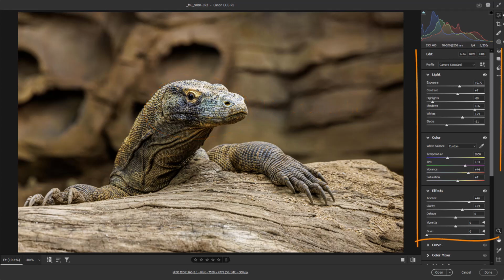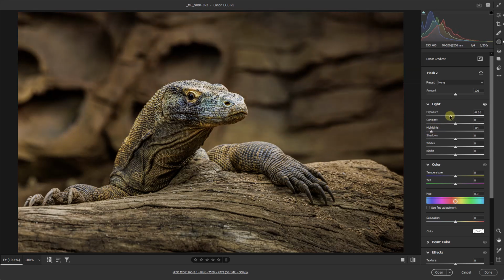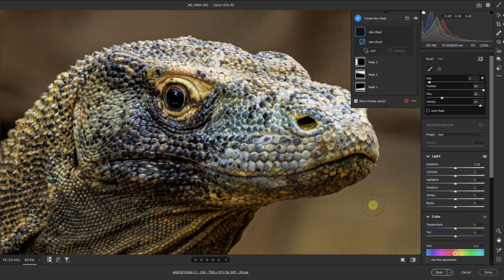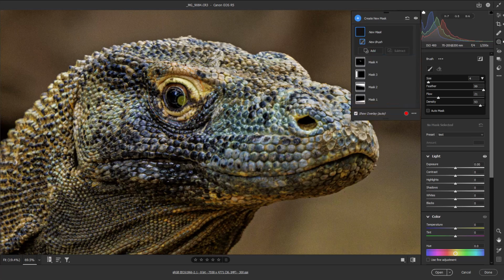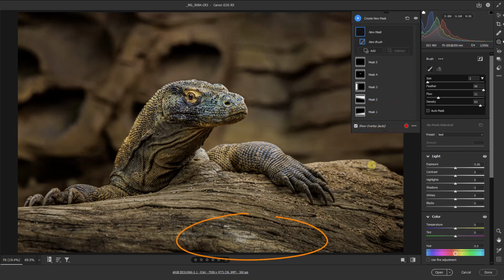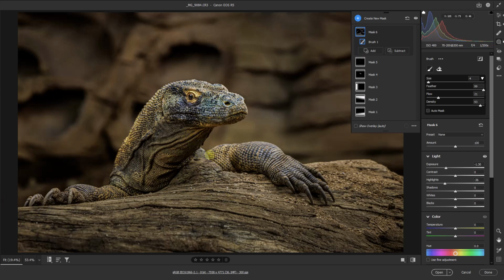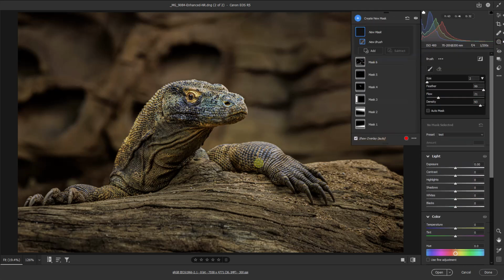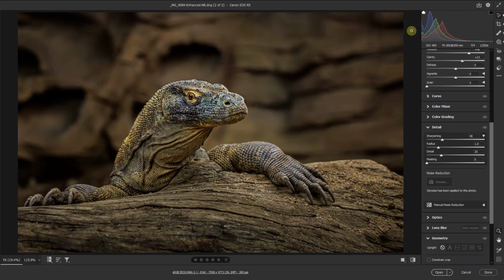019 Photoshop for Amateur Photographers - AI Brush Masks